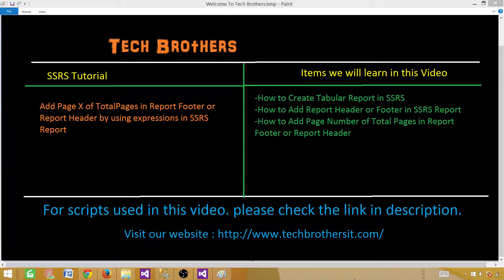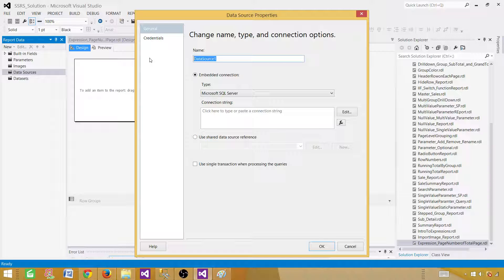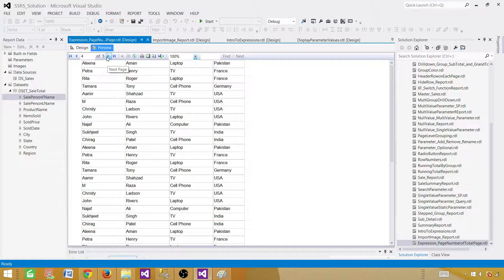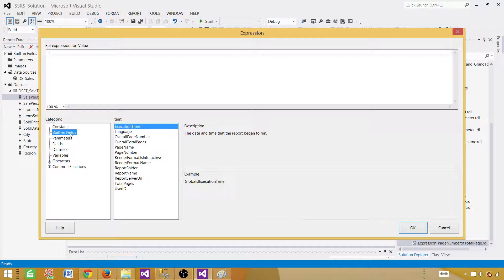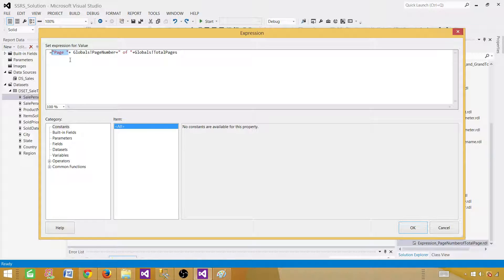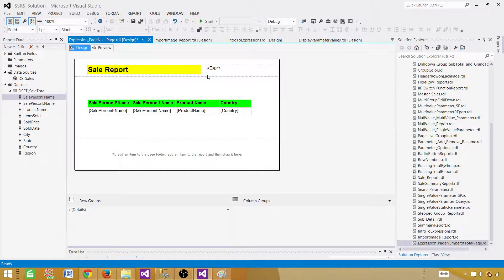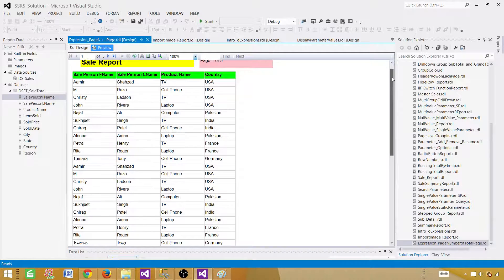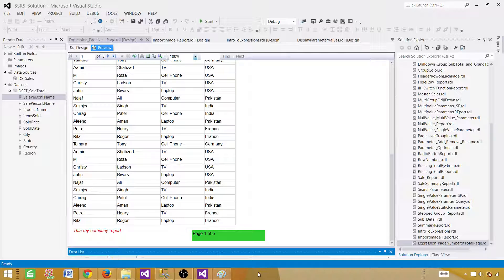SSRS Tutorial 51- Add Page X of TotalPages in Report Footer Or Header In SSRS Report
How to Create Tabular Report in SSRS
How to Add Report Header or Footer in SSRS Report
How to Add Page Number of Total Pages in Report Footer or Report Header